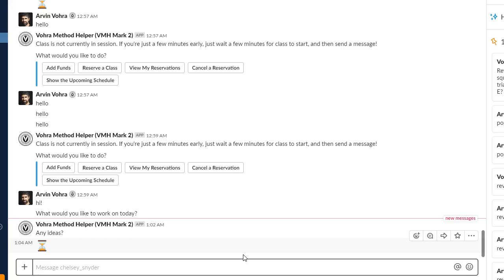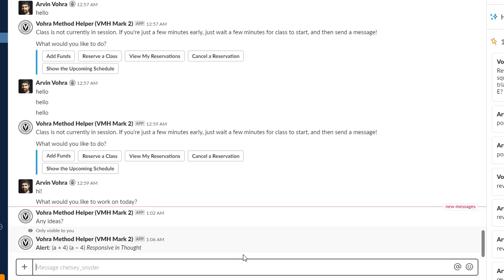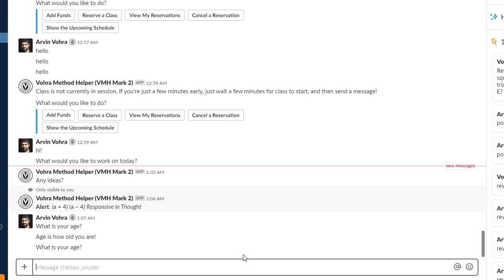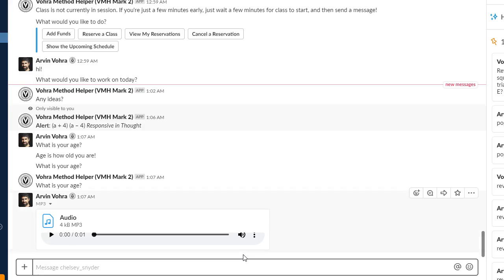Repeat, Ignore, Delete - R, I, D